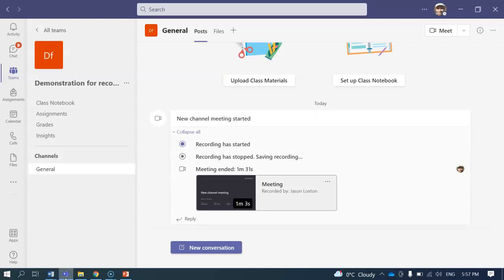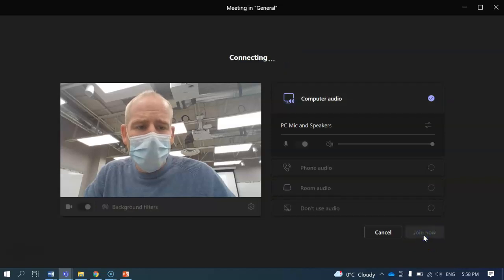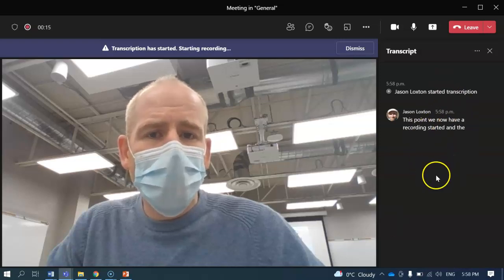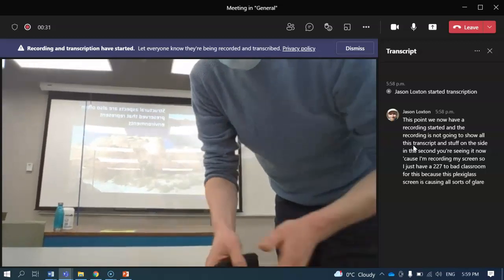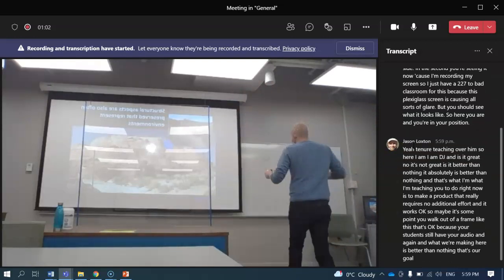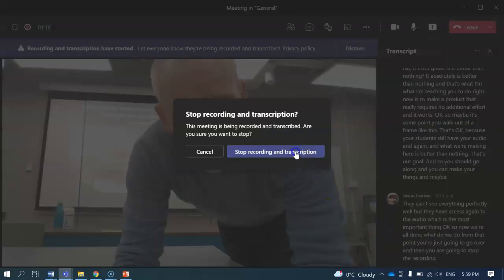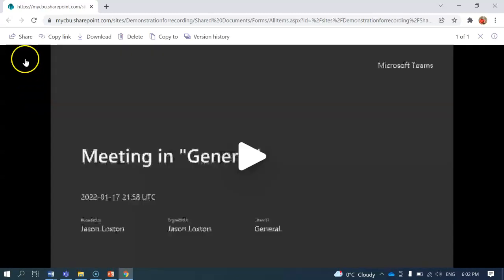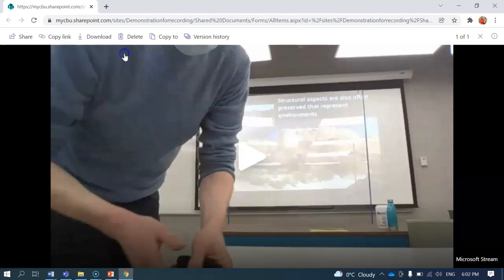Using Teams to Record Class Lectures in a Pinch!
This an off the cuff video I made to help colleagues see how they can use their school laptops and Teams to create recordings of their classes for students forced to self isolate. It's not the *best* way of doing things, but it requires no skill and no equipment beyond your faculty laptop.

Note: I say that you can use any existing Team. This is true, but all members of that Team will be able to access any recordings in the chat (not likely to be an issue in a Team from a previous year, but still...), so you're better creating a new Team just for recordings.